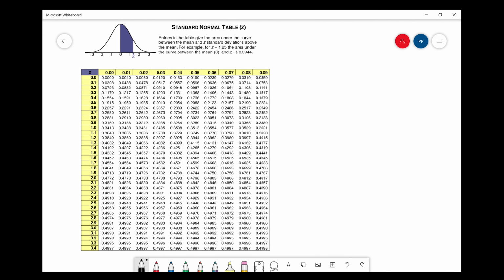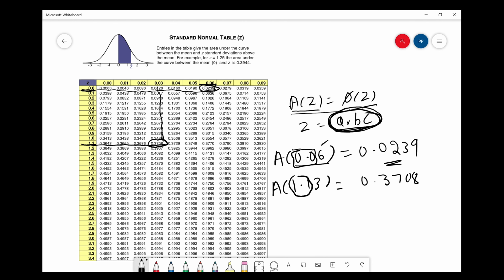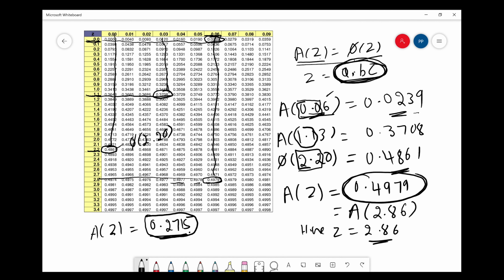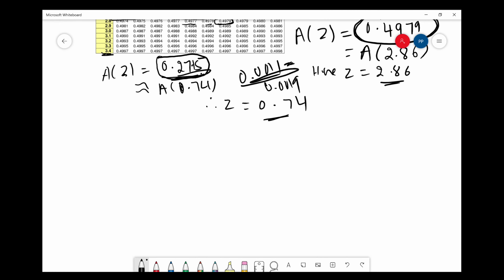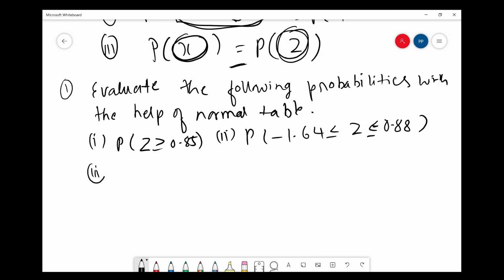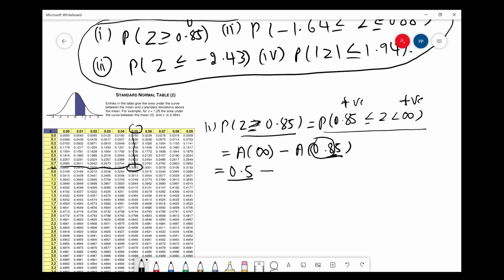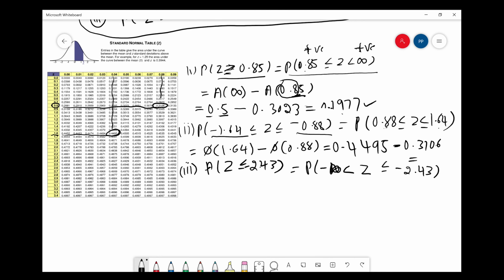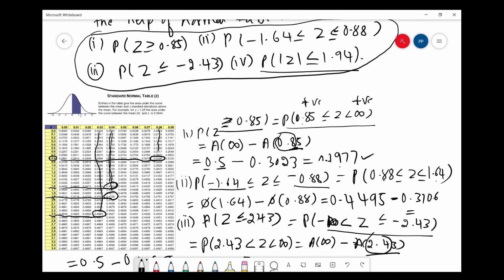Normal Distribution - Part 2 | VTU Mathematics | 4th Semester | Module 3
Part 2 - Video tutorial of Normal Distribution(Problems) based on VTU 4th Semester Mathematics(Module 3), Bachelor of Engineering course.
for all course videos and notes.

Creators: Prashantha Kumar | Prajwal Prashanth